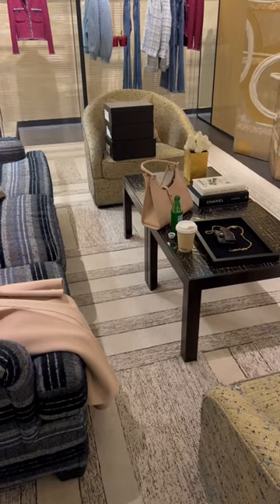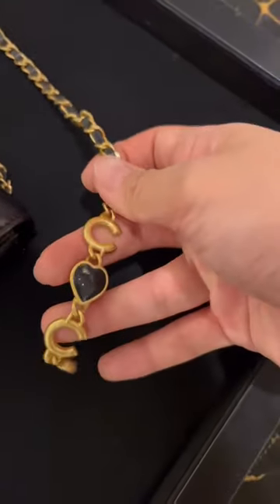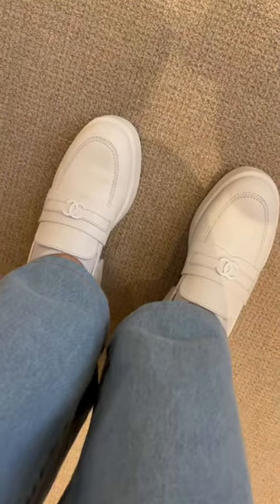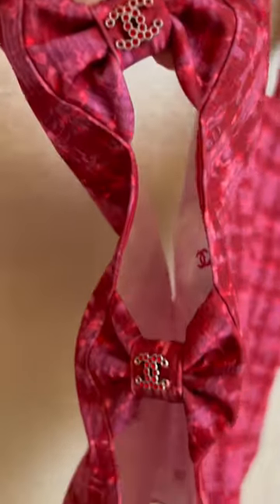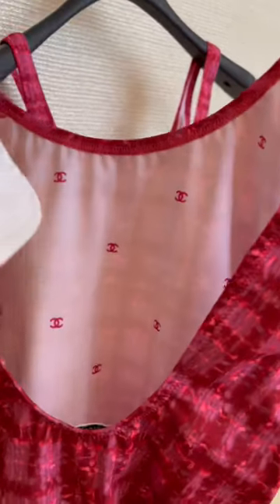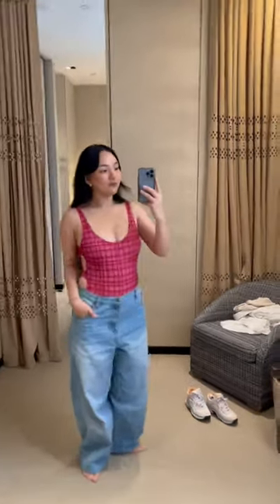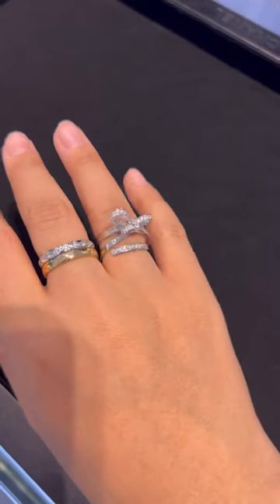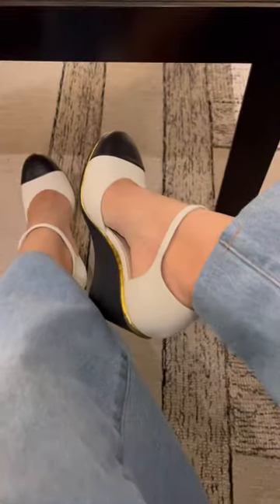Shopping Vlog: CHANEL 2022 Coco Beach/2023 Cruise (23C Swimsuit, Loafers, Belt Bag & more)